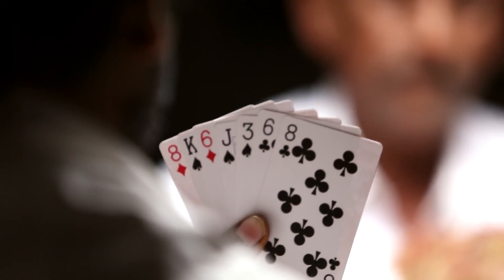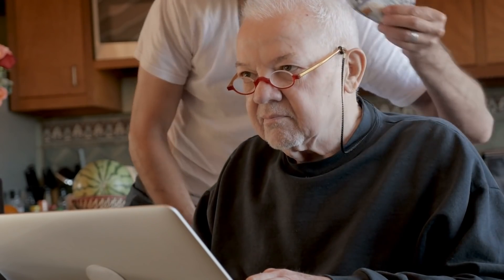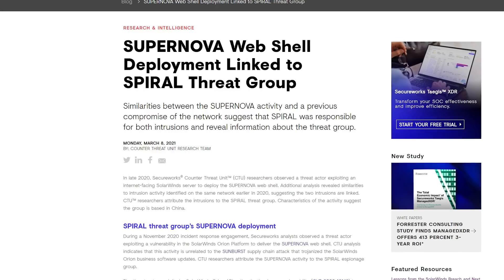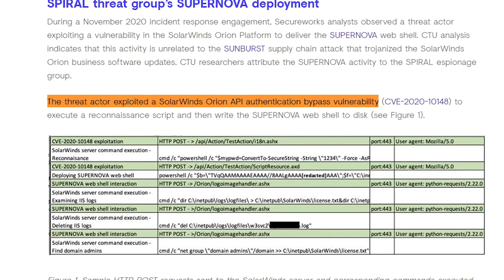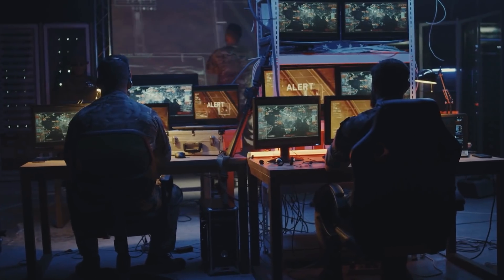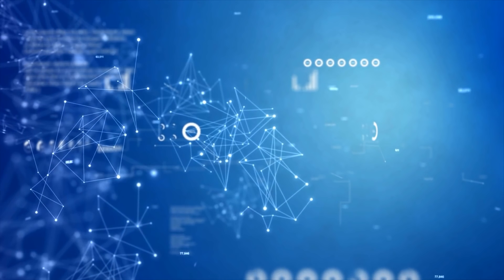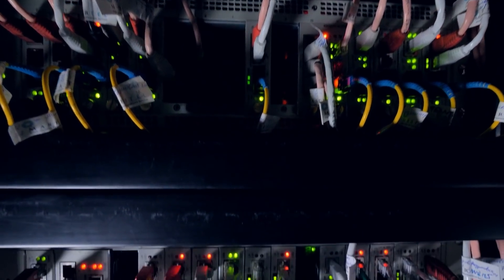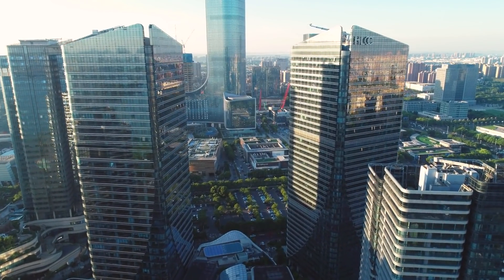Are Chinese Hackers Behind SolarWinds Hack?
Timestamps:
0:00 Intro
0:54 SolarWinds: The Hack
1:28 SuperNova
2:19 How The Hack Worked
2:54 Connection to Previous Hack
3:35 How Is China Involved?
3:59 The Great Mistake